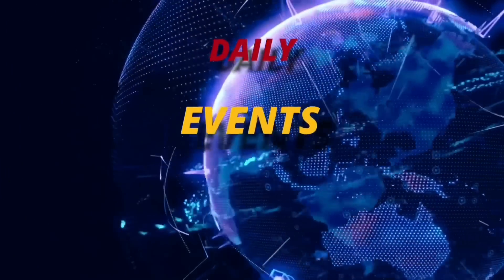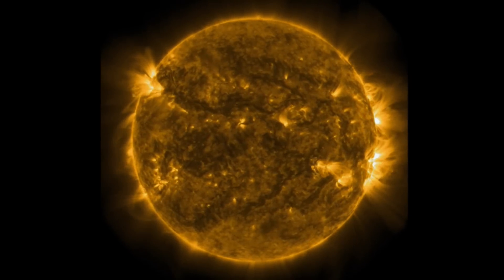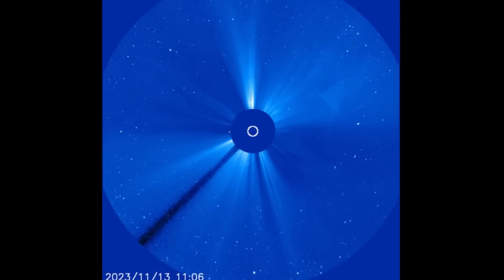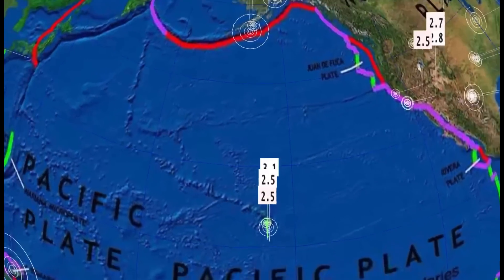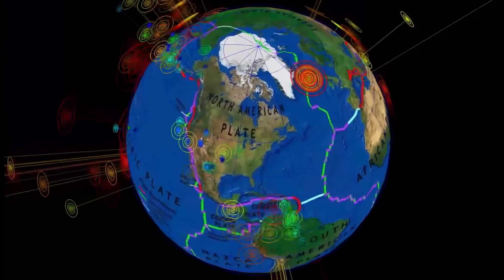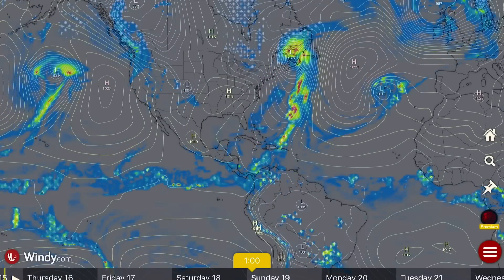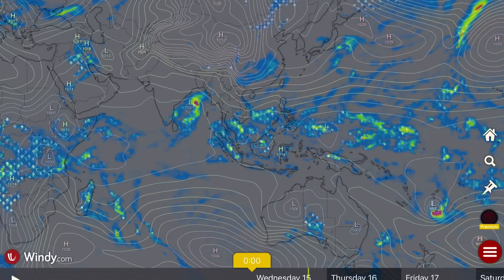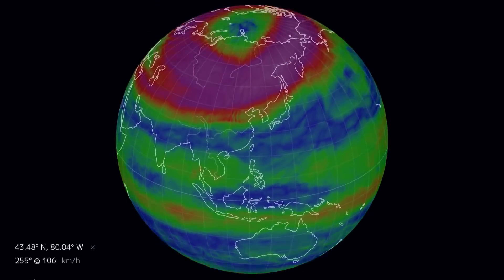Multiple Strong C Solar Flares‼️ EARTHQUAKE WARNING⚠️ World Weather Events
November 15 2023

5 Day not so normal World Weather forecast. Plus a look at spaceweather for today.